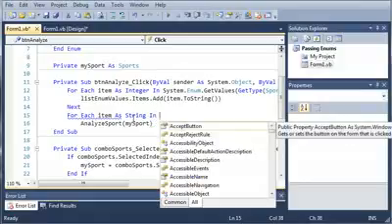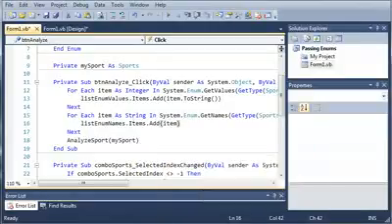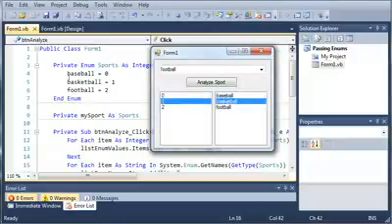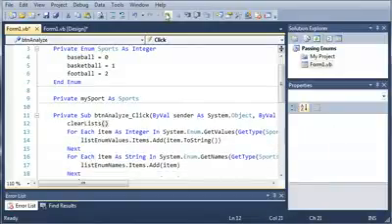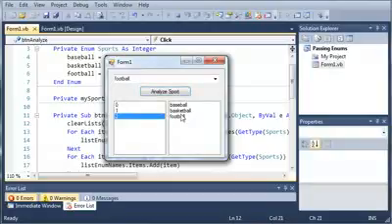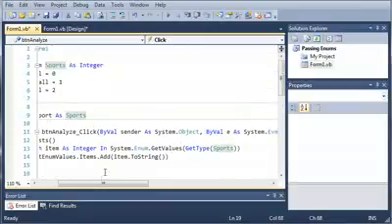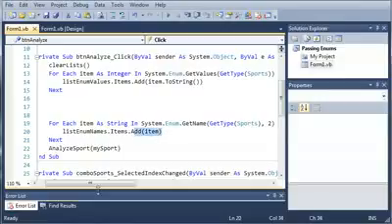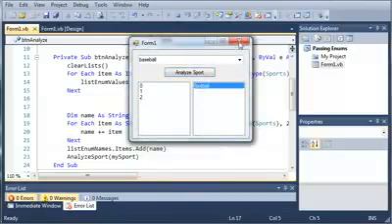Visual Basic - 73 - GetNames and GetName Of Enumeration